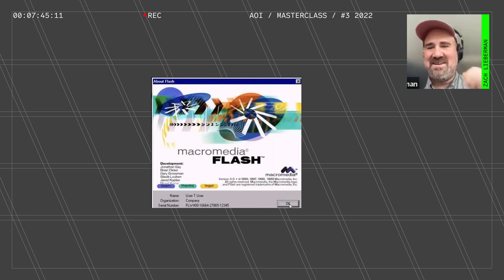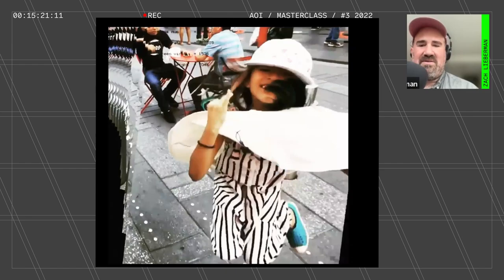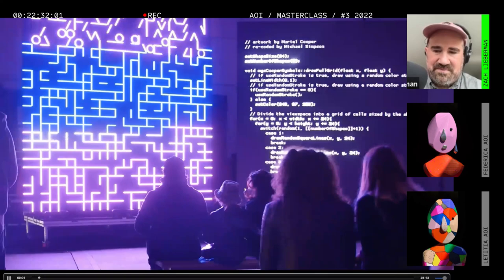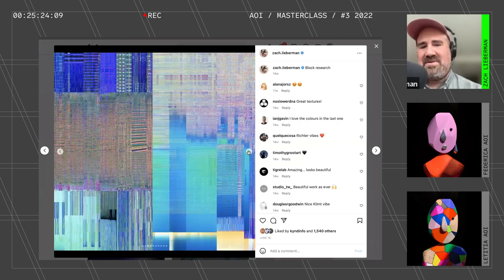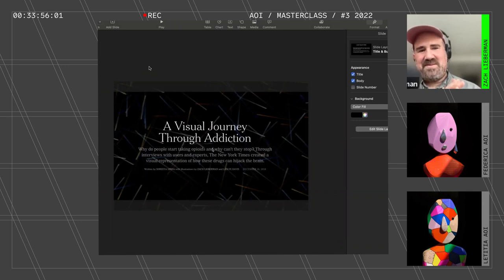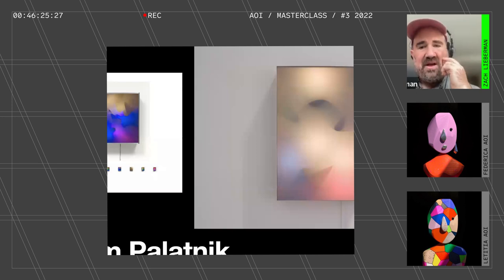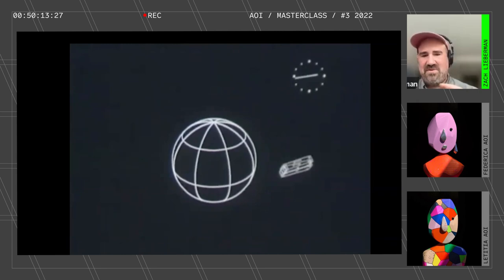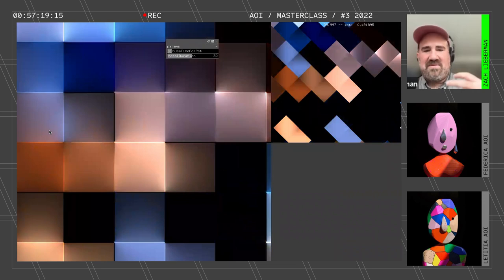AOI | Masterclass: The power of the audience interaction with Zach Lieberman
In this episode, we invite generative and AR artist Zach Lieberman to walk us through the creative process behind his 1/1 artwork for the first In Our Code group exhibition.